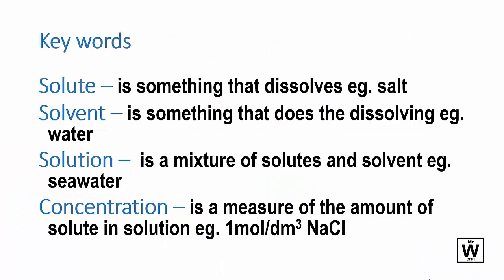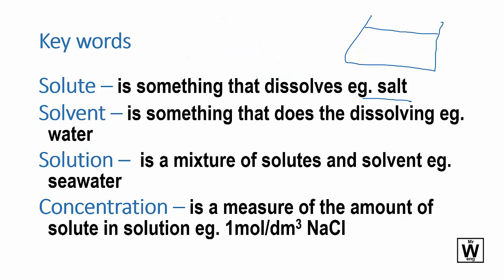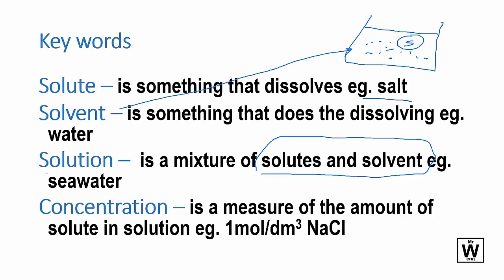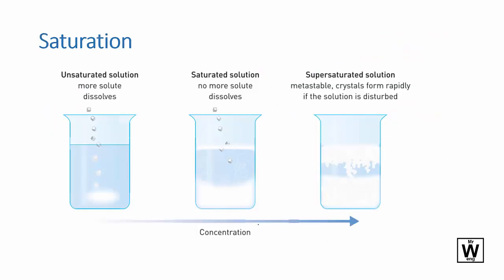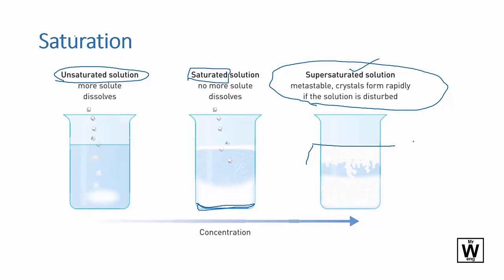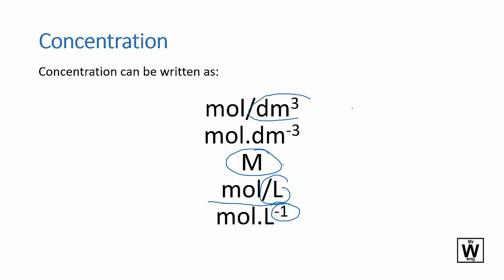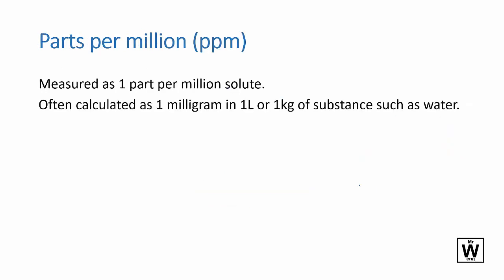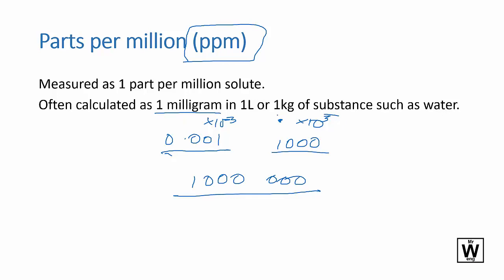Concentration and saturation | U2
ATAR Chemistry for the QCE Y11 U2 T2 Aq Sol Acidity - Concentration and saturation
Defining terms and units for solution Stoichiometry